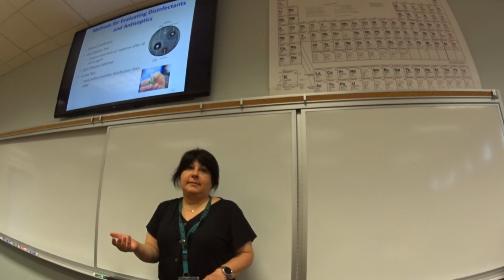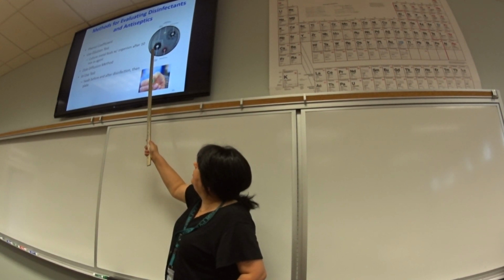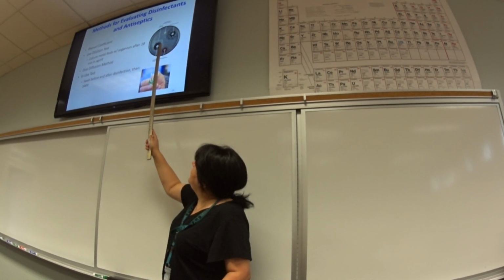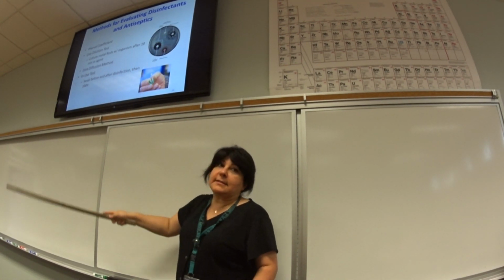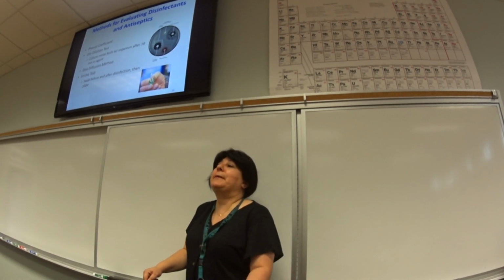Microbiology Ch 9 / D